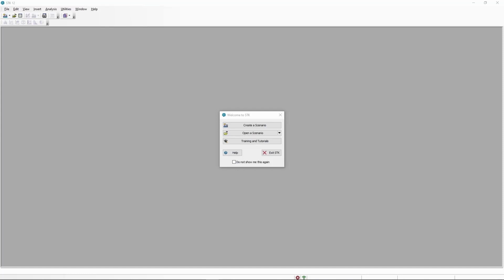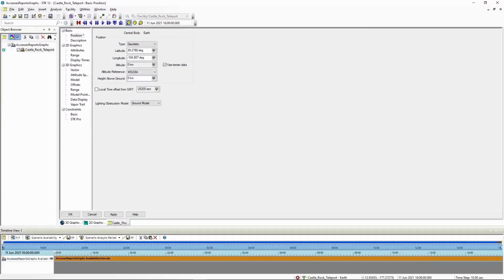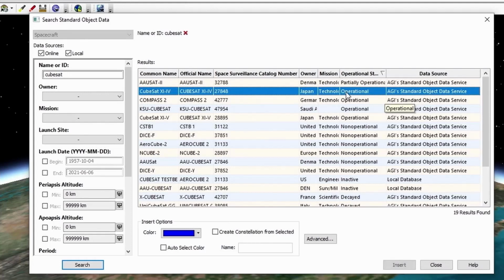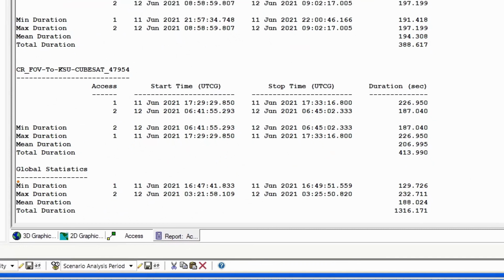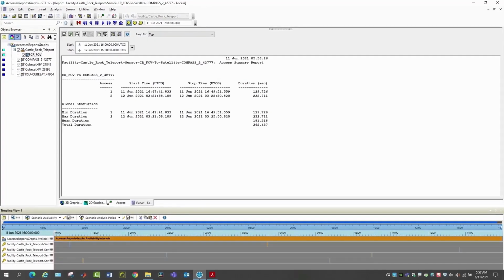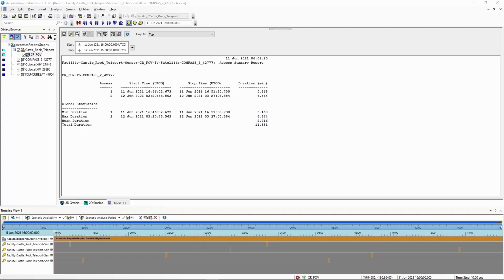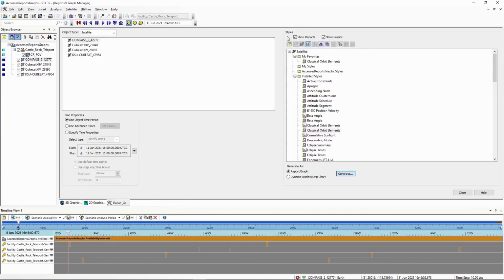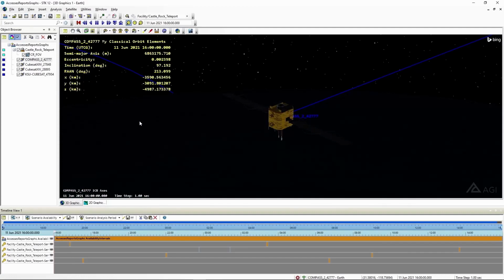L1 STK Fundamentals Part 3 Access Reports and Graphs